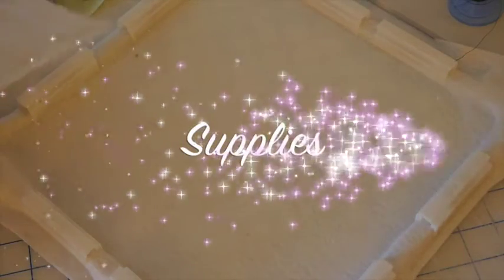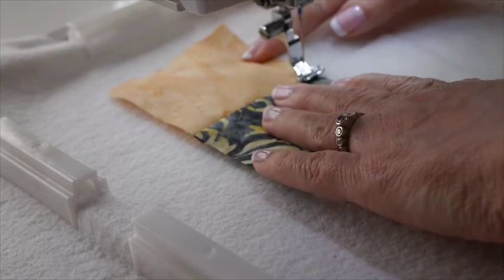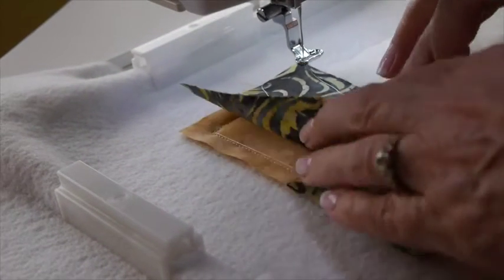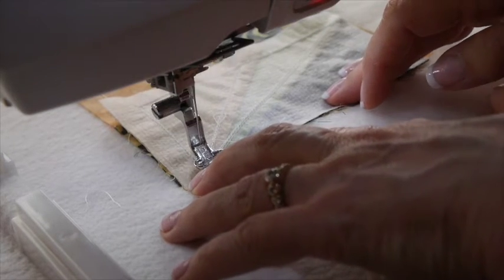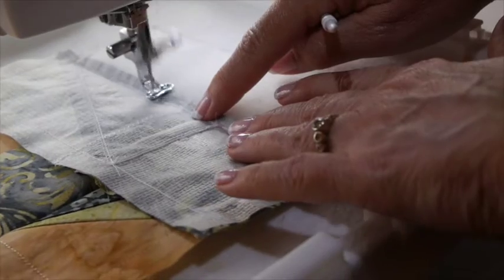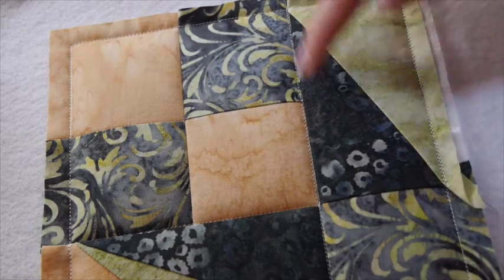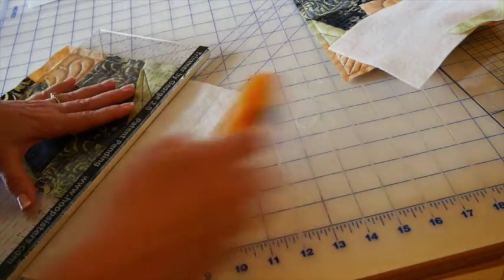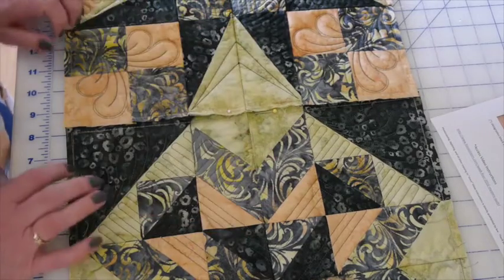MQ Week Four Video Instructions